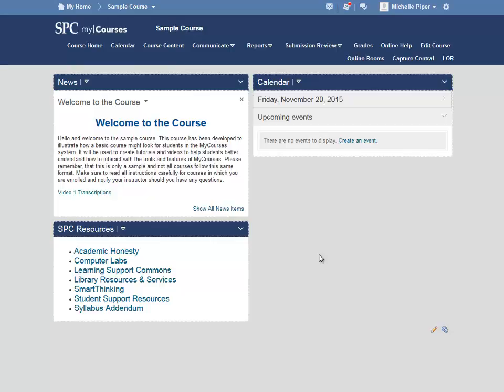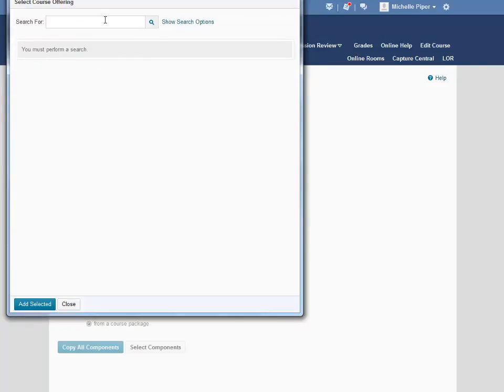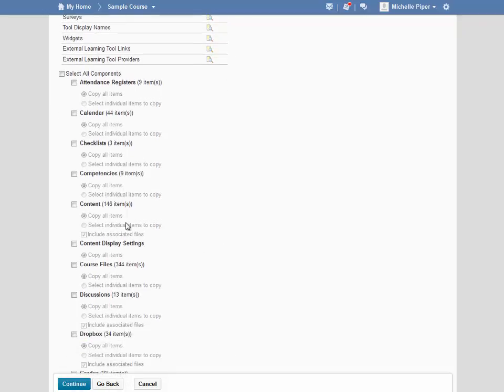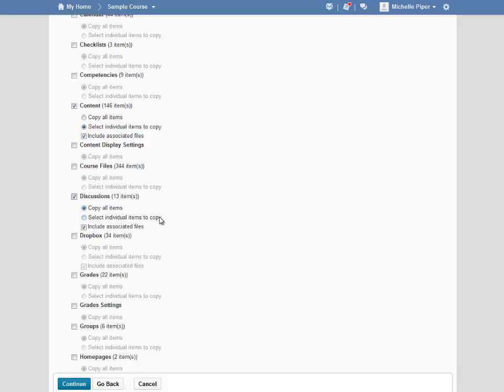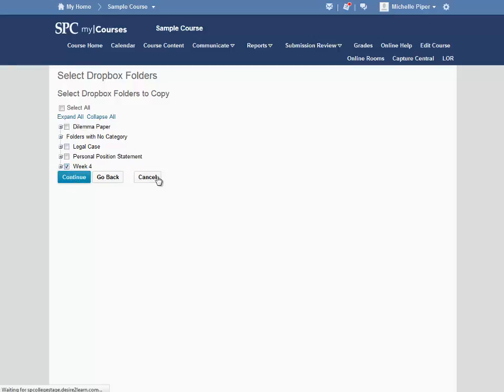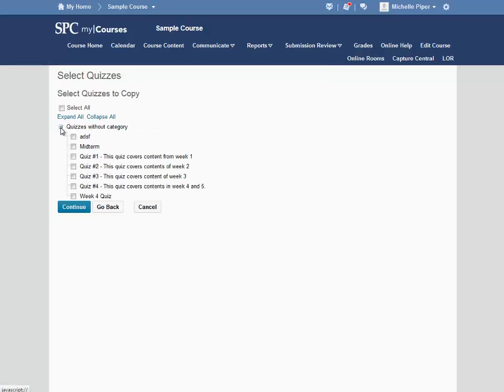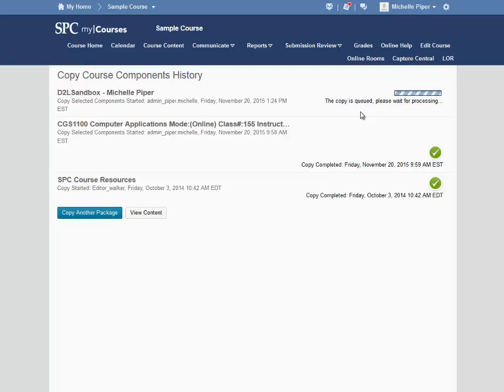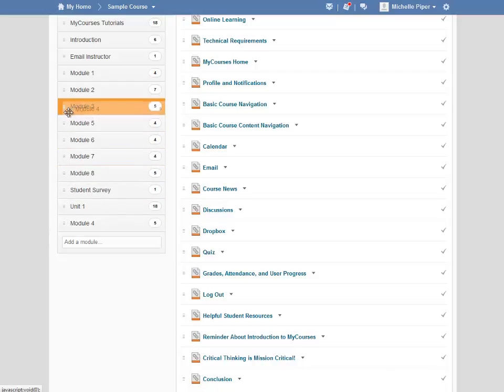Copy a Module from One Course to Another